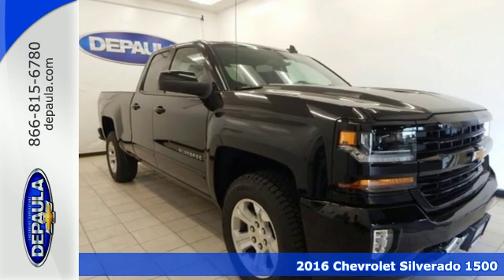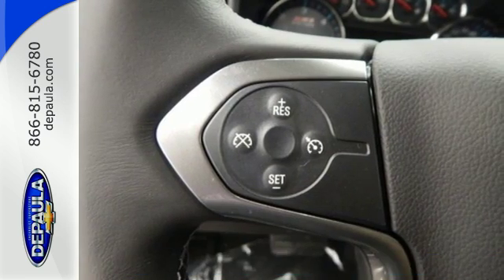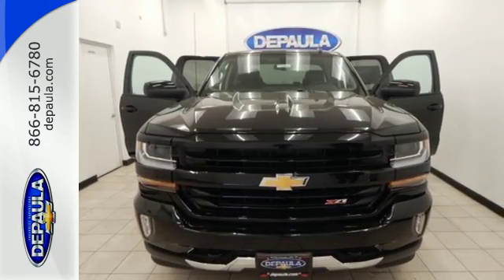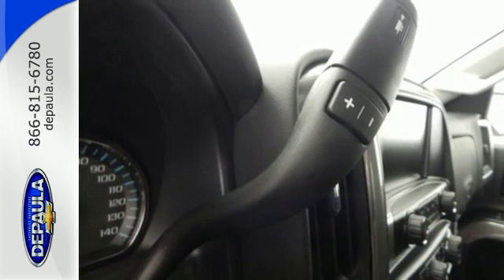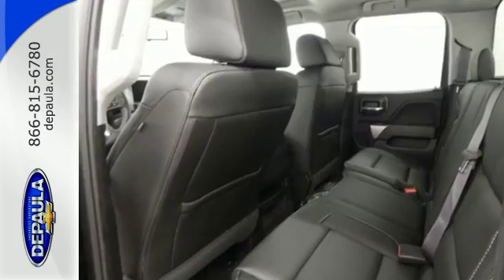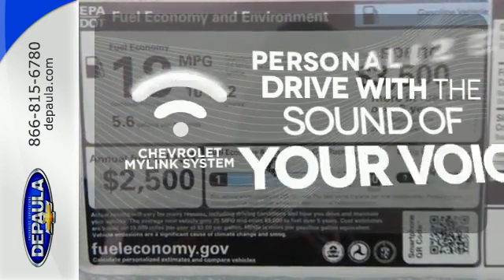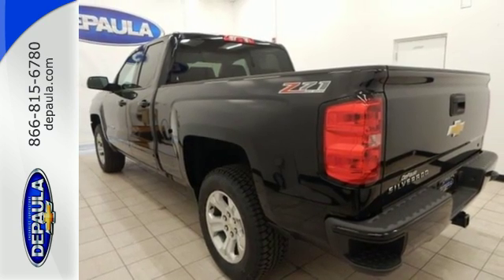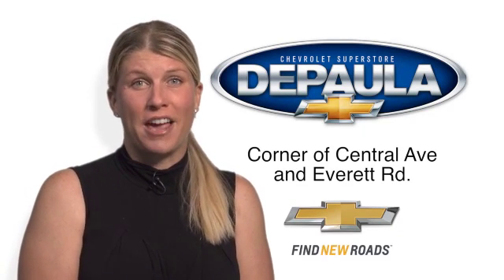New 2016 Chevrolet Silverado 1500 Albany NY Schenectady, NY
Year: 2016
Make: Chevrolet
Model: Silverado 1500
Trim: LT
Engine: EcoTec3 5.3L V8
Transmission: 6-Speed Automatic
Color: Black
Interior: Jet Black
Stock #: T13584
VIN: 1GCVKREC8GZ301130
***GREAT VALUE***. 6-Speed Automatic, 4WD, and Jet Black Leather. This thing is supersonic! Seats are move-in ready! brbrWho could say no to a truly wonderful truck like this trusty 2016 Chevrolet Silverado 1500? The precision-tuned EcoTec3 5.3L V8 powerhouse delivers substantial horsepower and torque to get you where you need to go...and fast! brbr In stock vehicles only. Any dealer installed accessories are additional. List price includes GM Factory Rebates off vehicle original GM Factory MSRP. Price includes: $1,000 - General Motors Consumer Cash Program. Exp. 05/31, $1,000 - Chevrolet National Purchase Bonus Cash. Exp. 05/31

Address:
785 Central Avenue